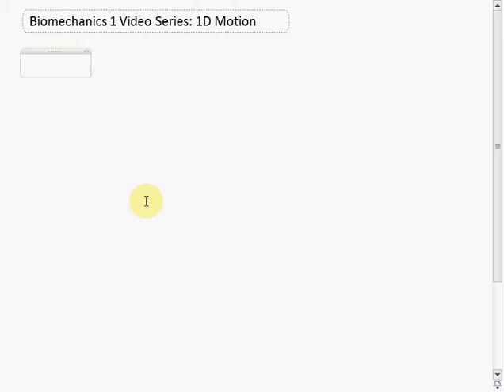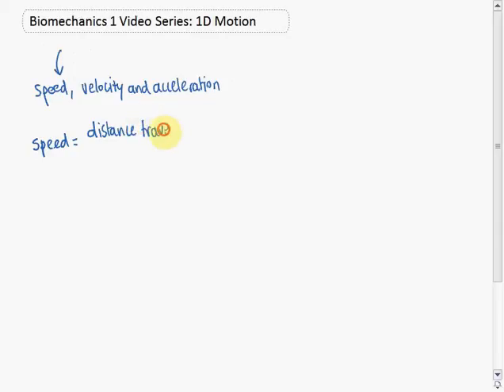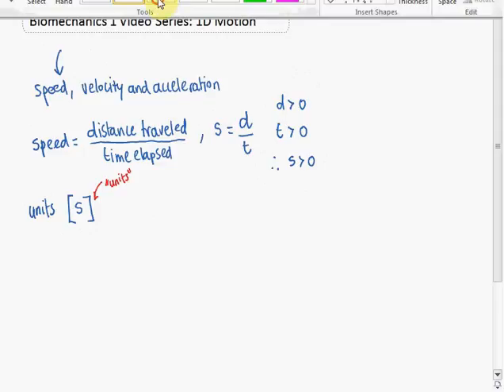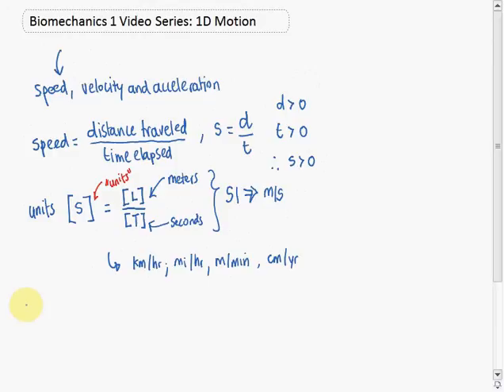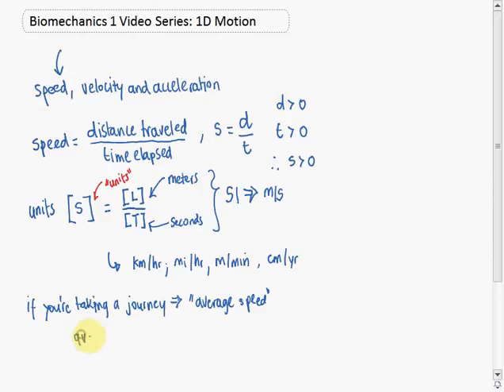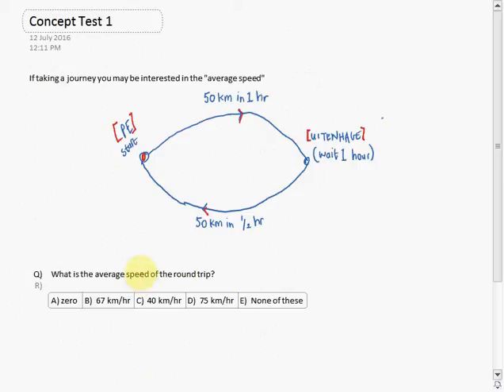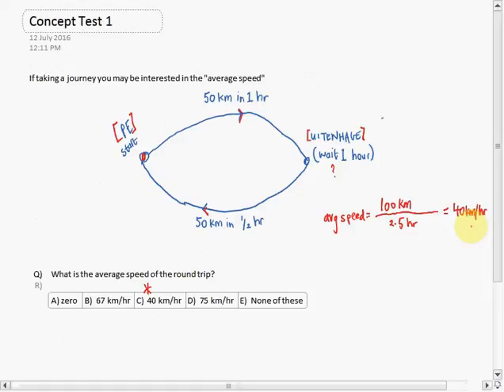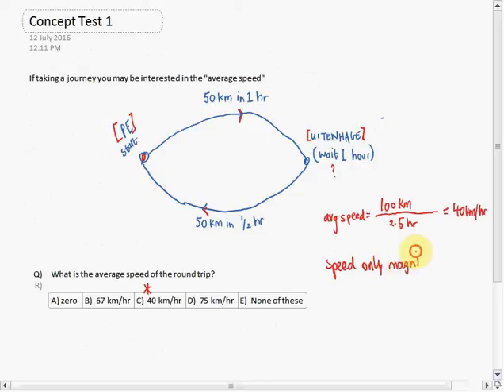1D Motion Speed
Overview of calculations and applications of speed